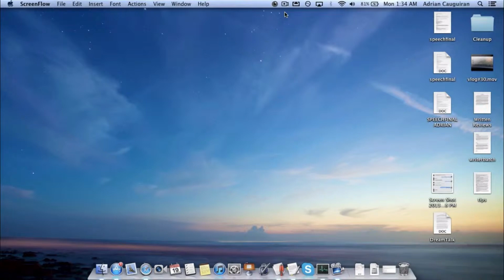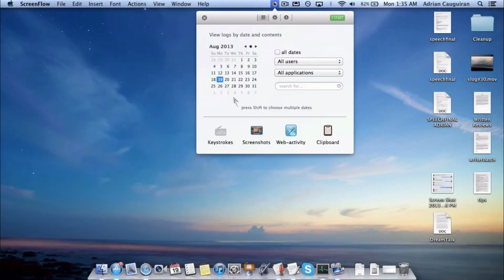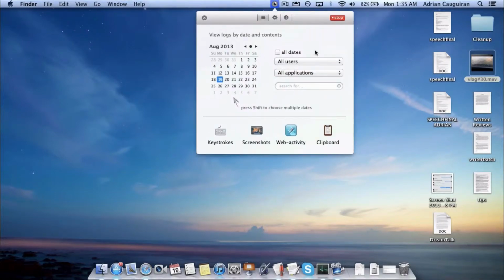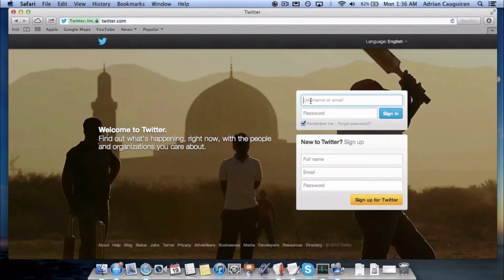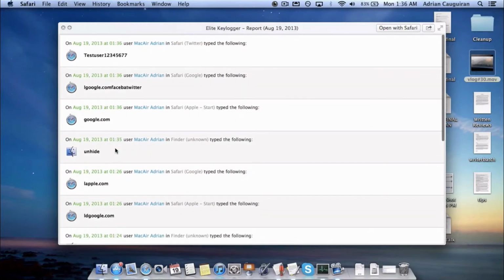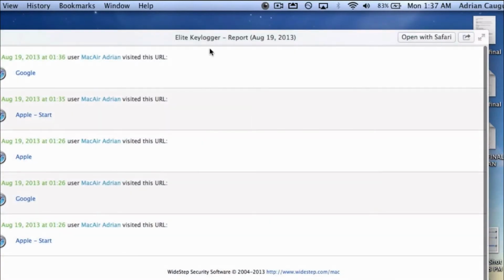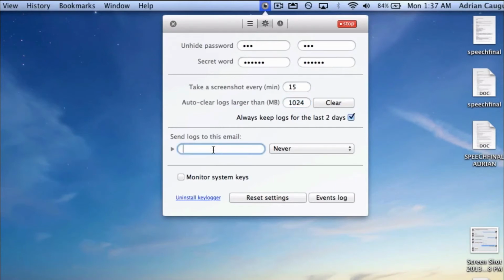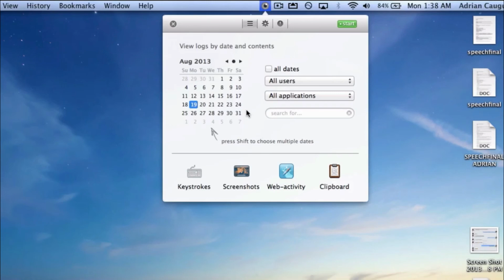Elite Keylogger for Mac. Download free Keylogger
100% Invisible keylogger. Free version available. For Mac OS X